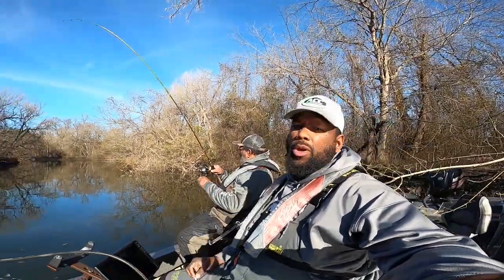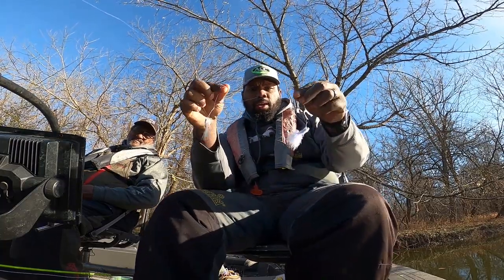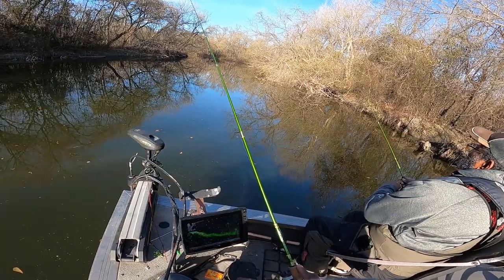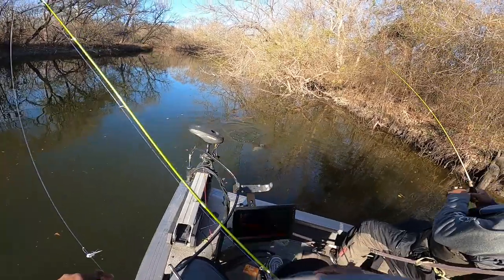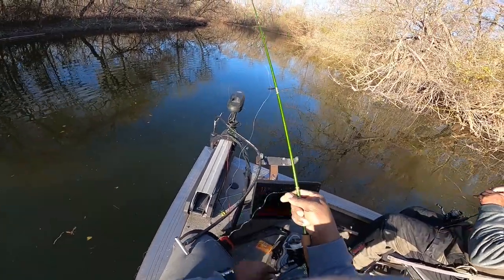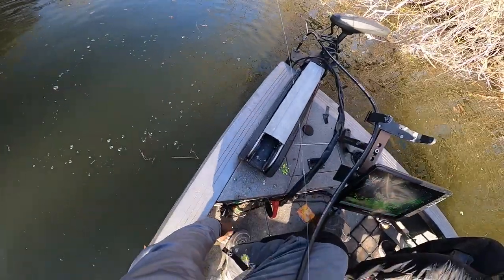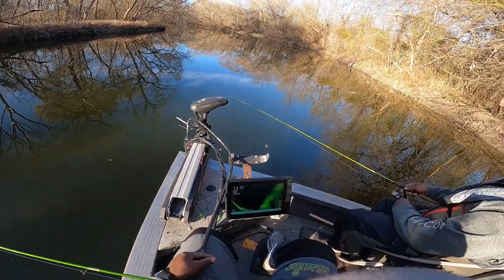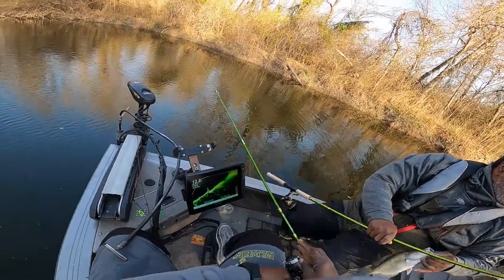This TINY Creek Was LOADED With HUNGRY Sandbass.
Dad and I decided to check out this tiny creek. To my surprise this place was completely LOADED with hungry sandbass. You wont believe what jigs we used to catch them either! Check out the video and lets us know what you thought of this father and son adventure!